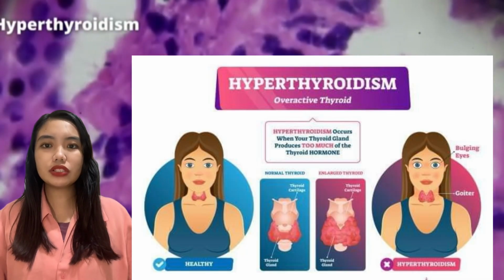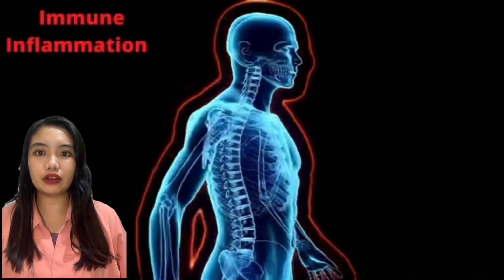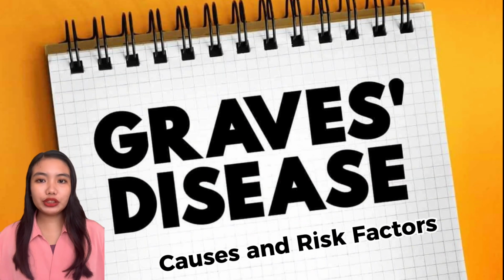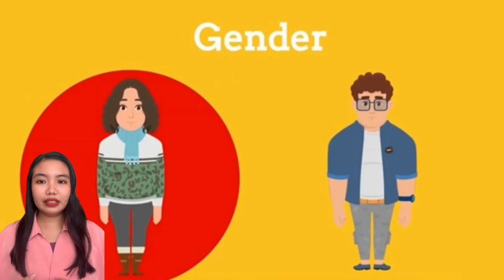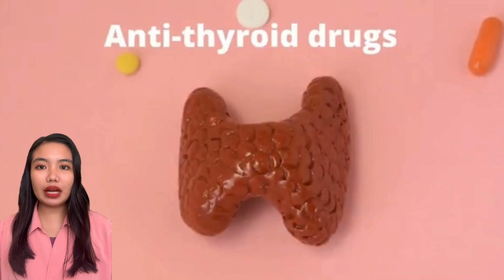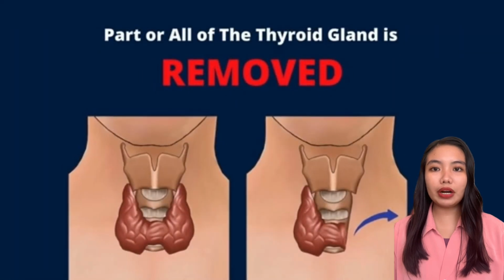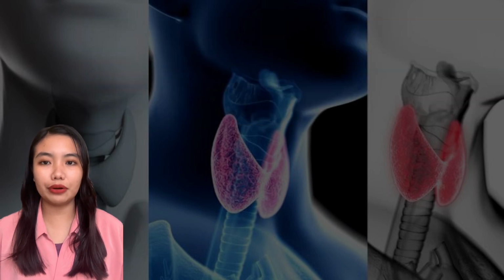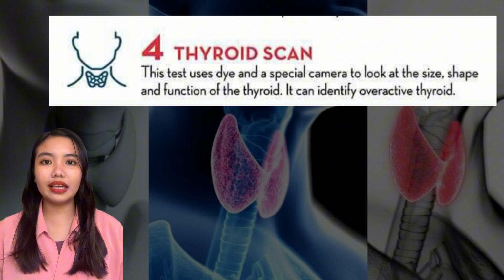Graves Disease- Immunity Breakdown